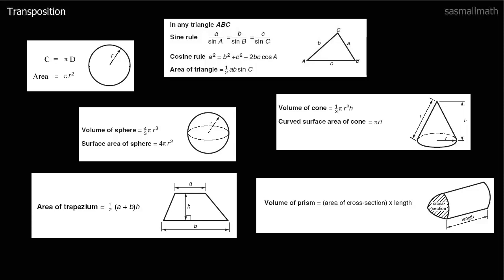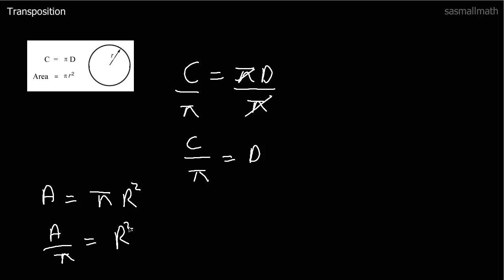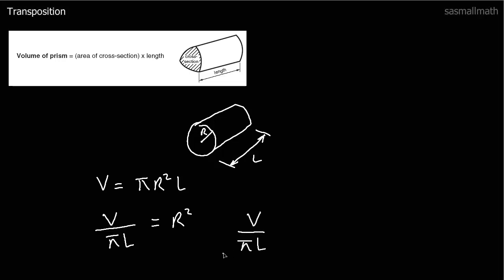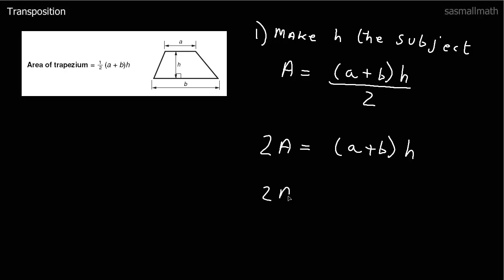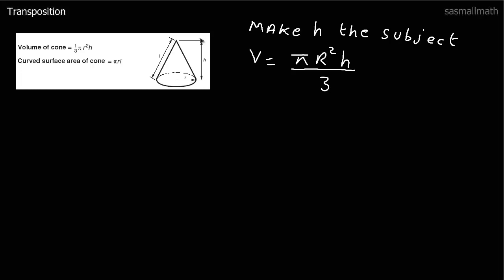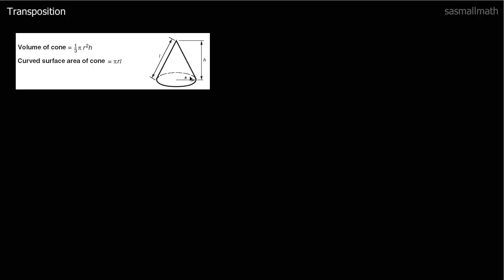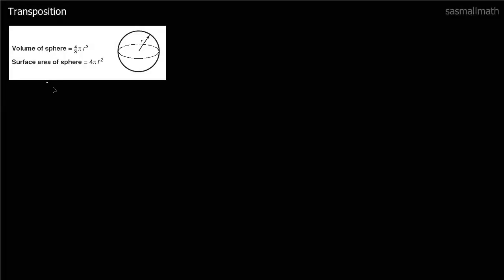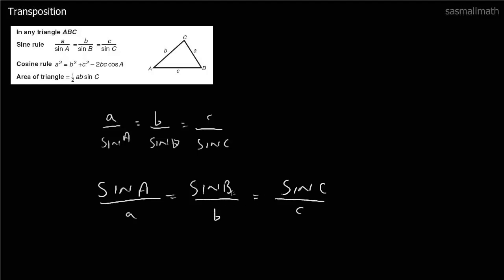Transposition of formulae or making X the subject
Examples of transposing equations in math GCSE. Often called making X the subject or rearranging equations.